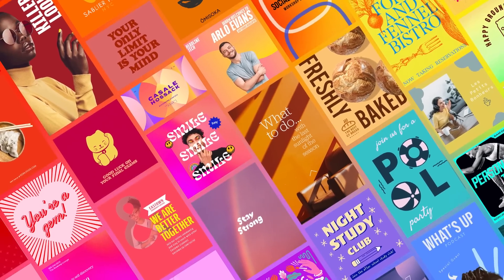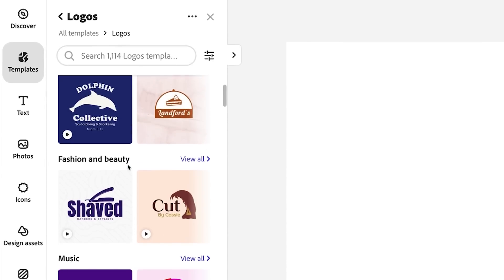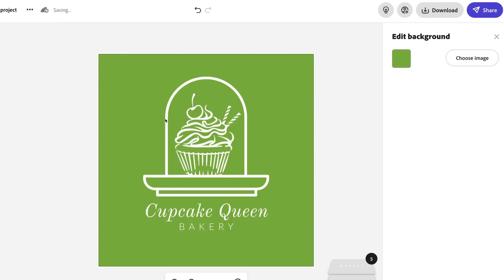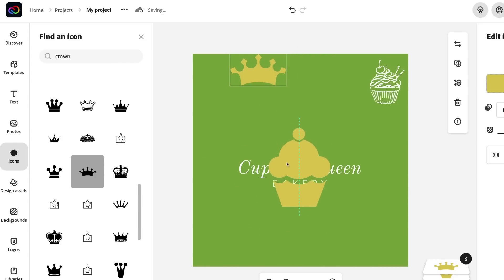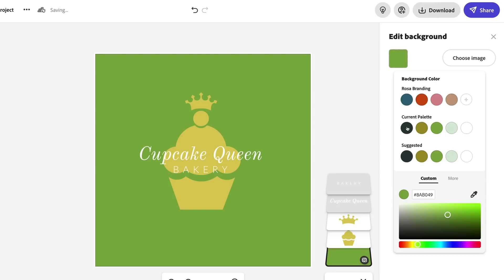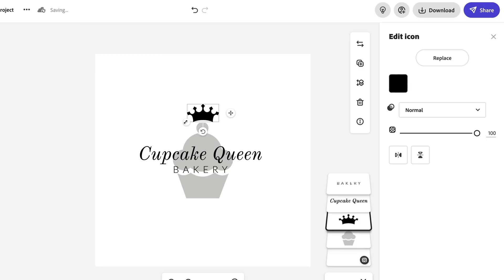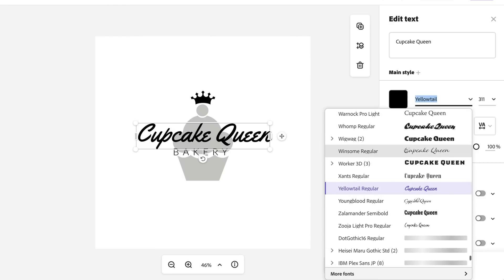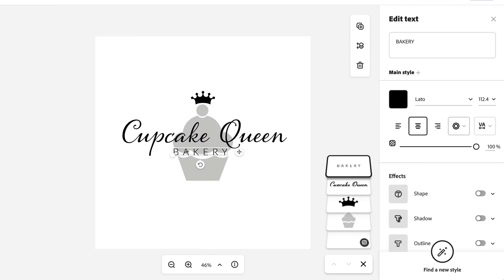How to Create a Logo for Your Side Hustle in 5 minutes | Adobe Creative Cloud Express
Need a logo for your small business or side hustle? Learn how to create one in under 5 minutes for free using Creative Cloud Express.